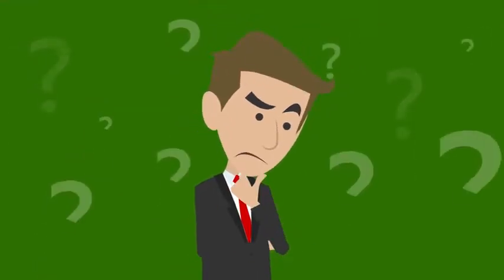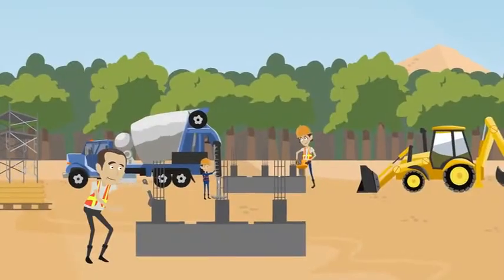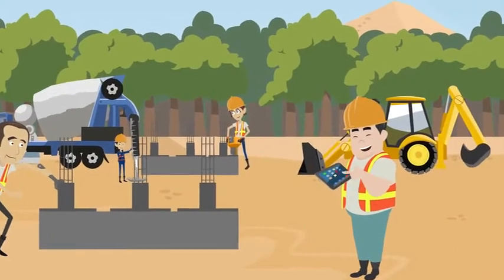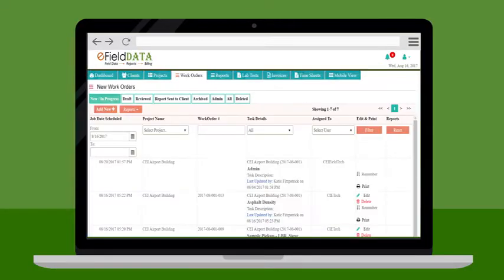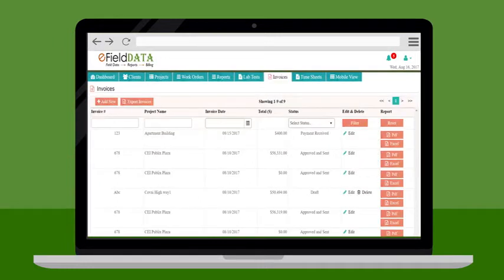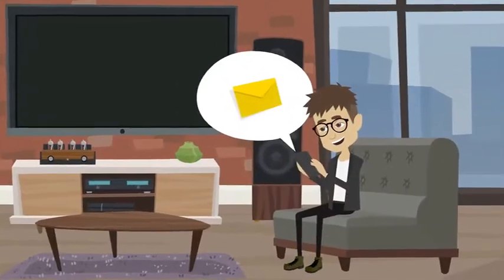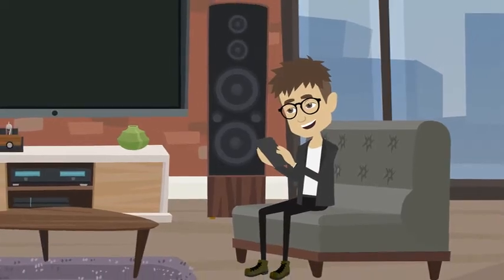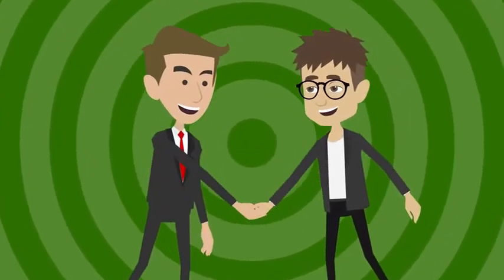eFieldDATA Overview : Online Construction Material Testing (CMT) and Reporting Software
Complete electronic Field Data Management System
eFieldDATA is a powerful cloud based tool that enables geotechnical engineers to collect and manage data in real time, making it ideal for Construction Material Testing (CMT) using ASTM standards, field inspections and lab management. Engineers can seamlessly install the mobile app on any smartphone or tablet, allowing real-time communication with engineers, administrators and clients.

Features
eFieldDATA helps field technicians, office staff, engineers, lab technicians and project managers plan and organize projects, work orders, workflows, reports, timesheets and invoices more efficiently.

Collect Data Anywhere, Anytime
Automated Workflow
Centralized Reporting
Instant Notifications
Client Portal
Scheduling Work Orders
Field Data Collection
Lab Data Management
Timesheets Management
Invoice Management

West Palm Beach, Florida - 33401, USA

Web Links:
Real-time collaboration between your engineers and field staff